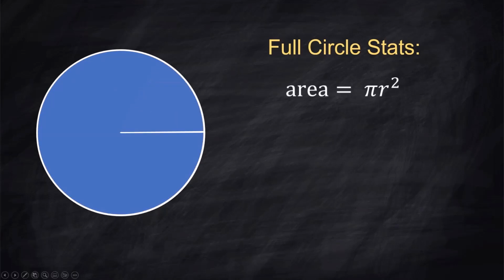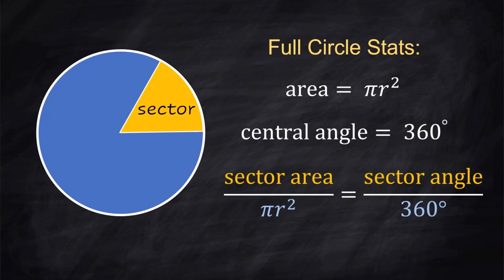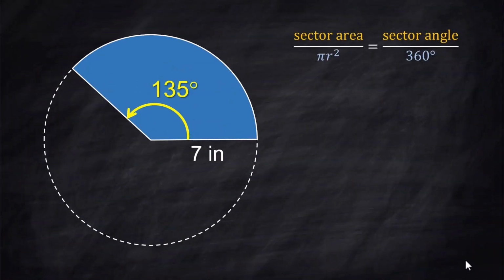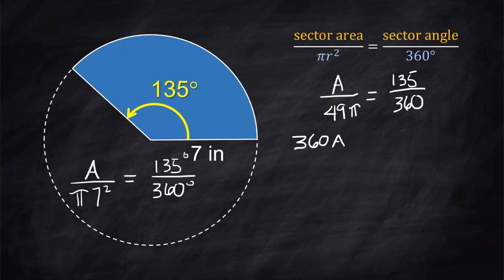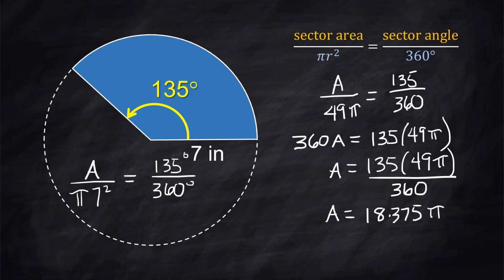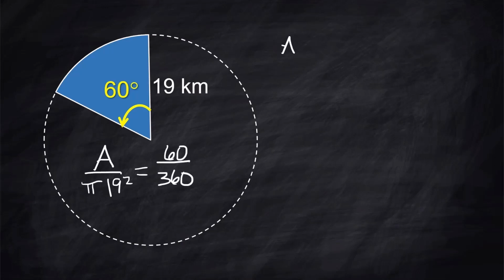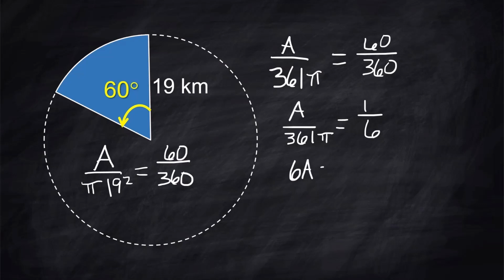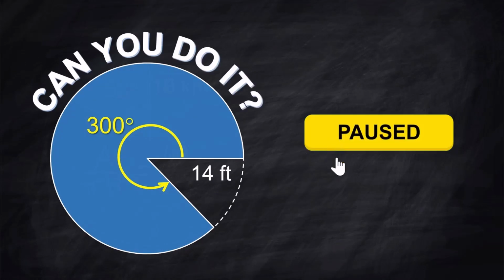Geometry Teacher Explains Sectors in 3 Minutes!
Find the areas of sectors step-by-step.